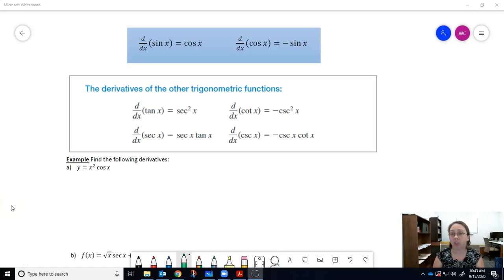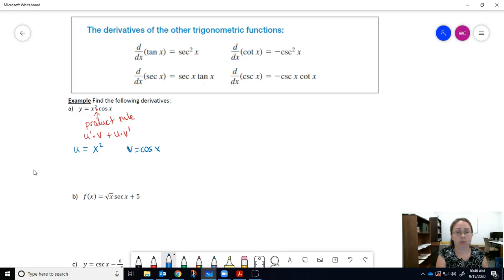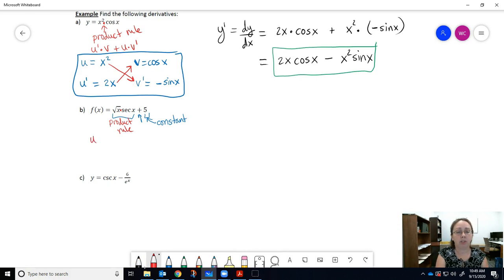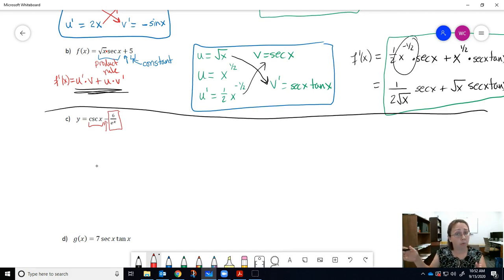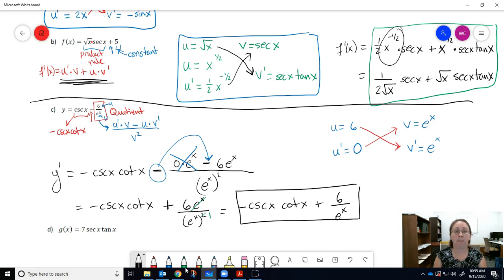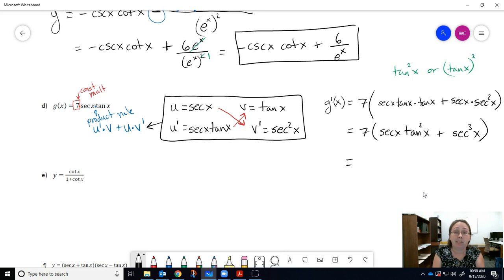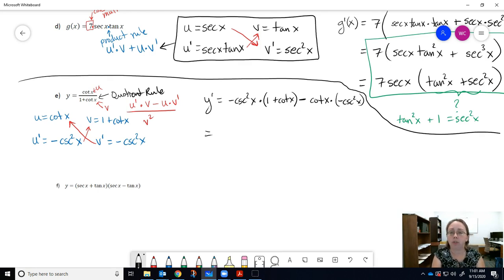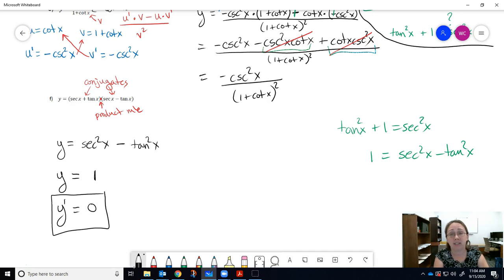Derivatives of Trig Functions Part 2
We discuss problems basic derivative rules involving trig derivatives.